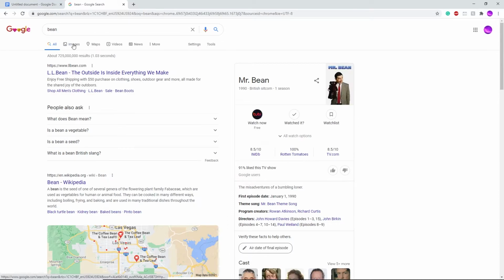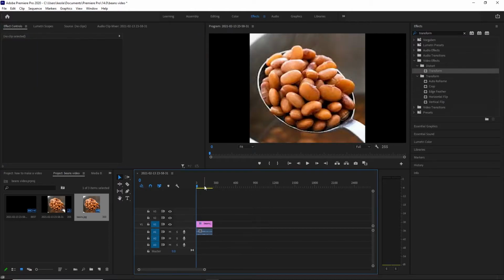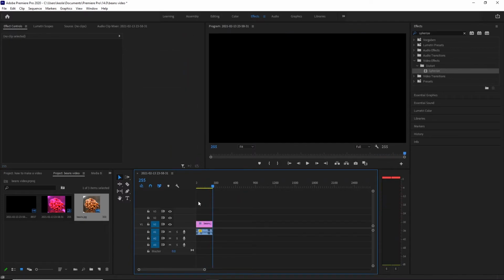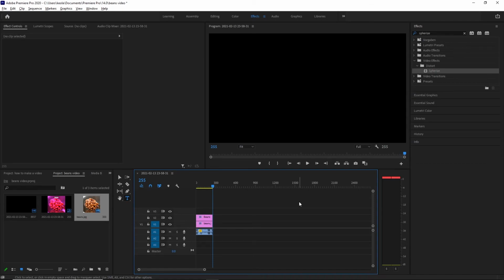how to make a video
how i made my beans video